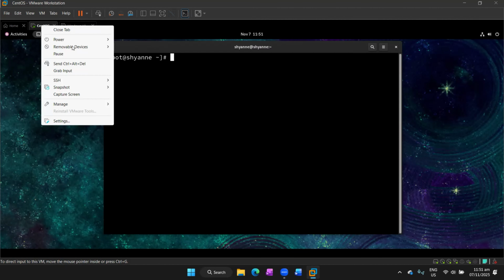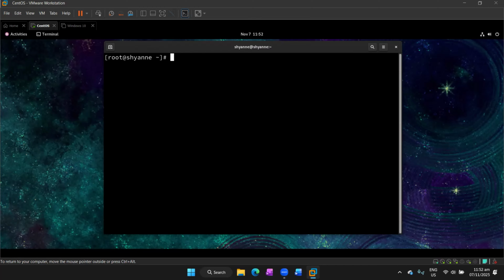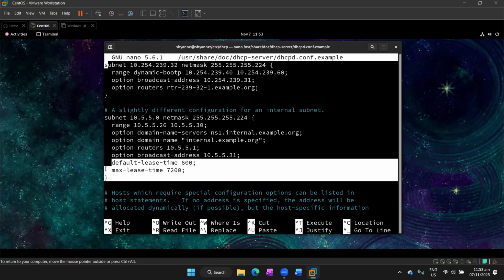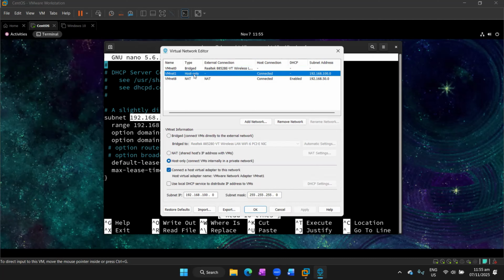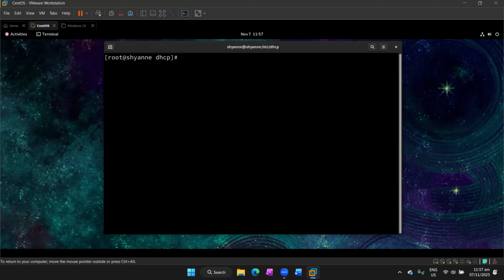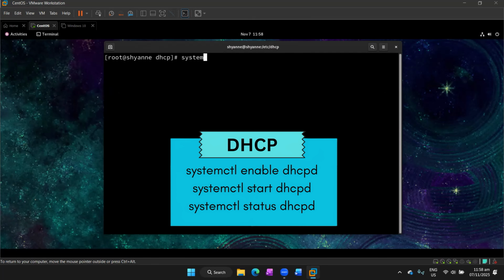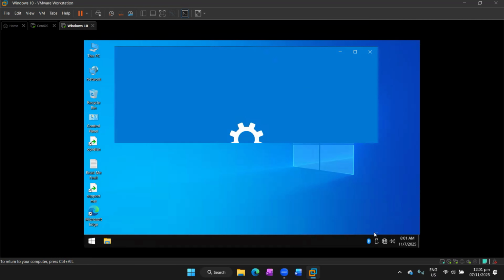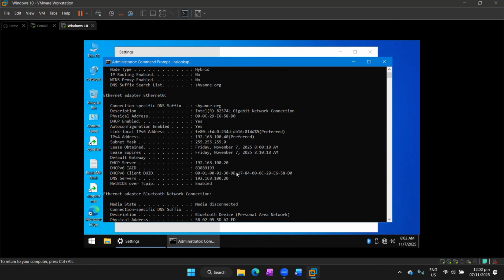Shyanne Holder 00075817 (DHCP)